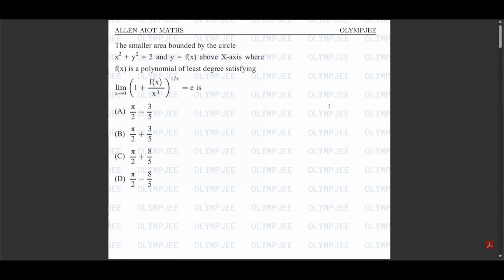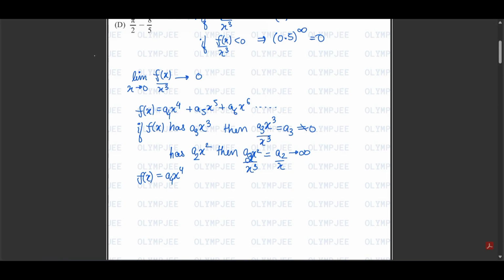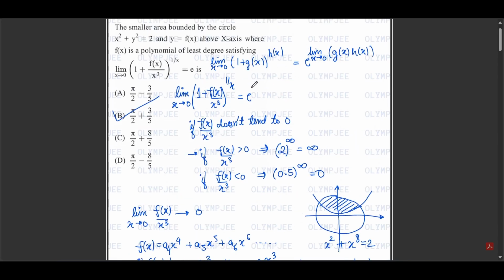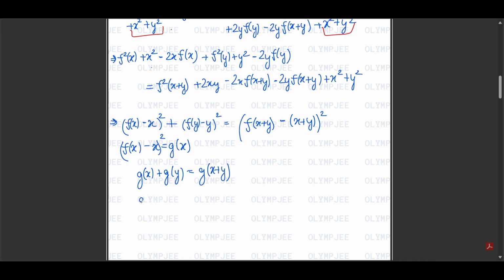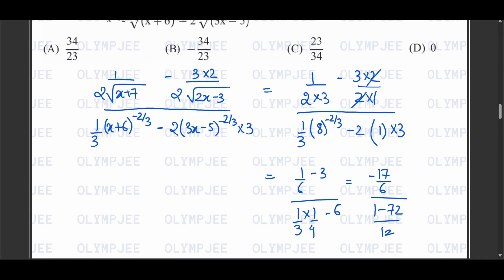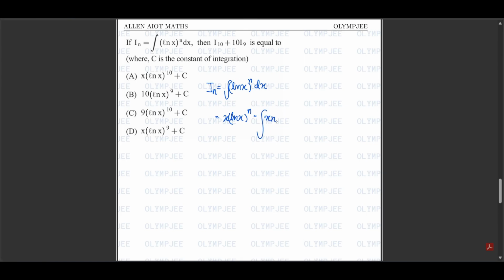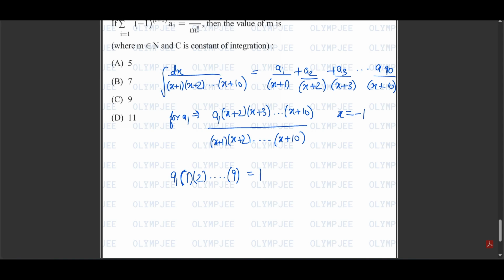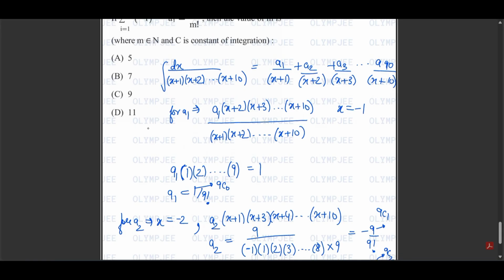Good Maths Problems from ALLEN AIOT : CALCULUS | JEE Advance 2026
Some good mathematics problems from Allen AIOT (All India Open Test ) for calculus chapters (limits , differentiation , intergatrion , area , )